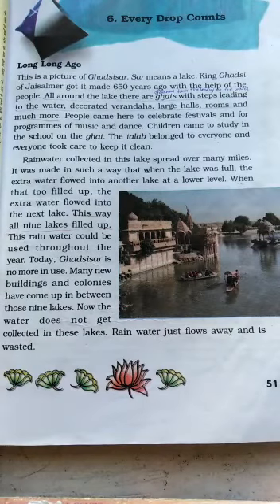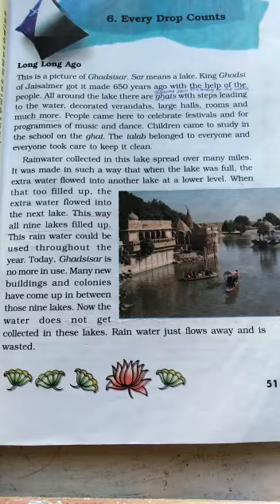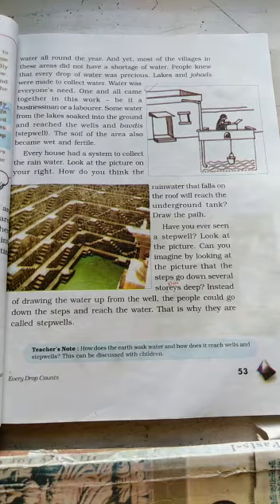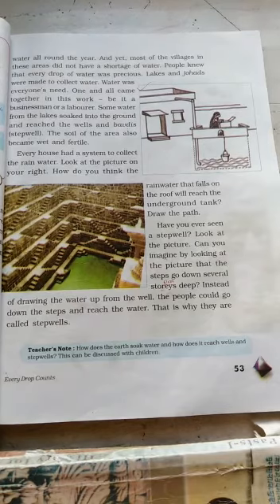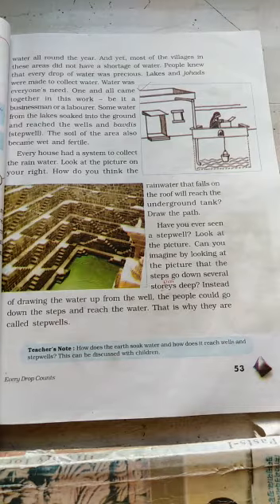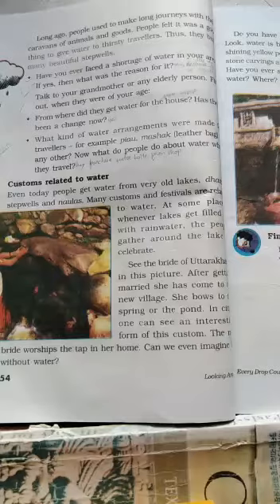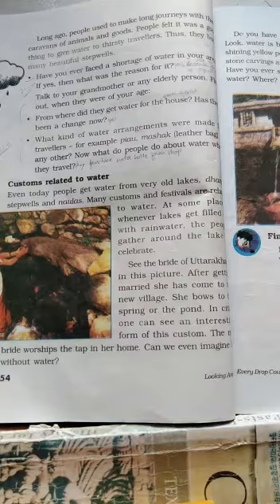CLASS 5 | CHAPTER 6 EVS | Ms.AREN | PART 1